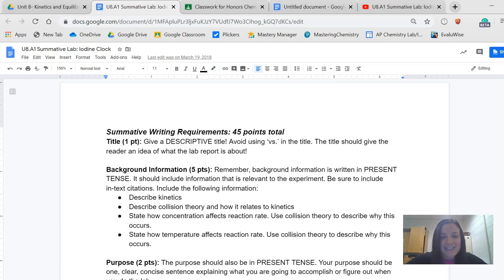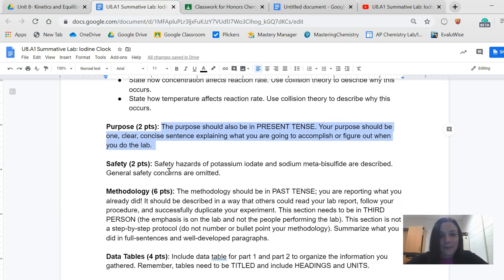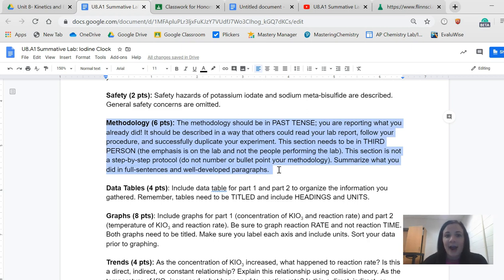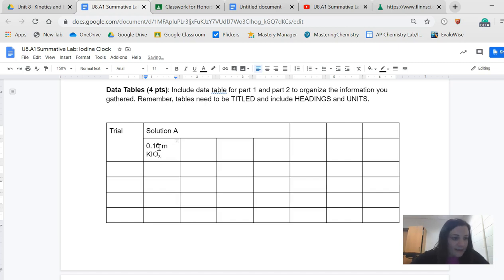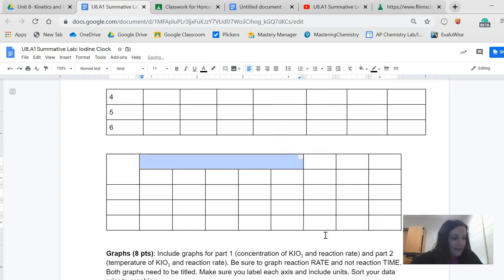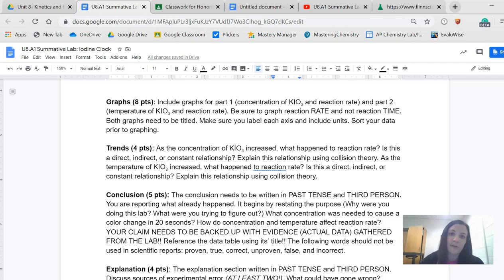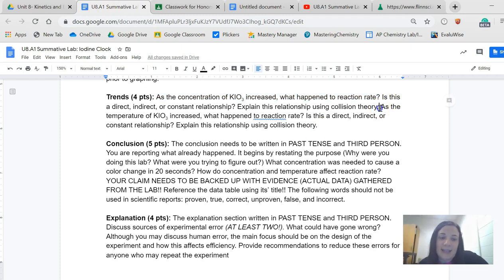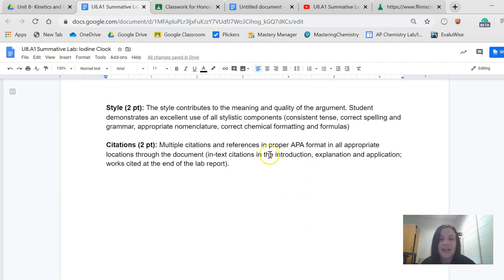U8.A1 Iodine Clock Summative Lab Report Video Instructions